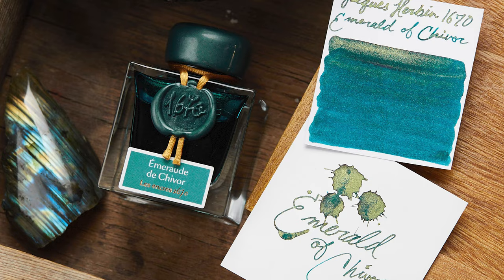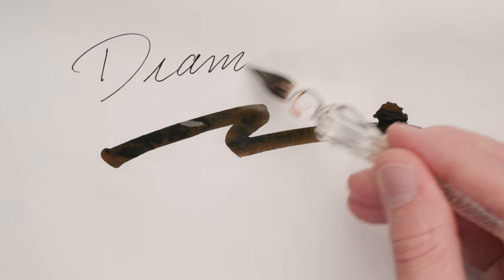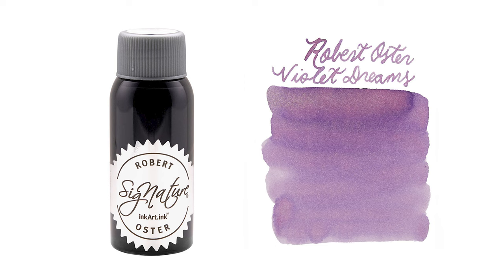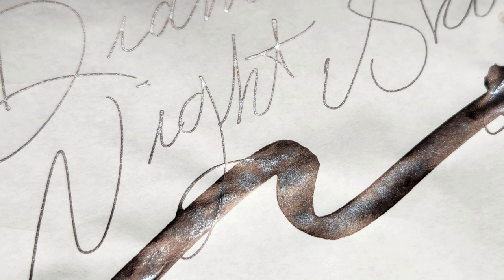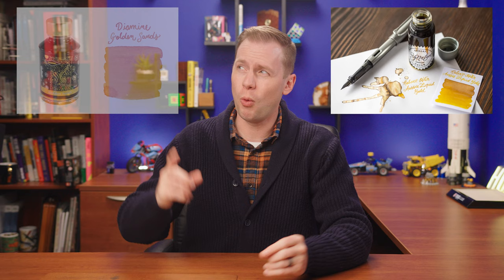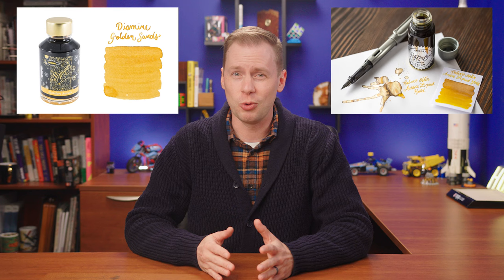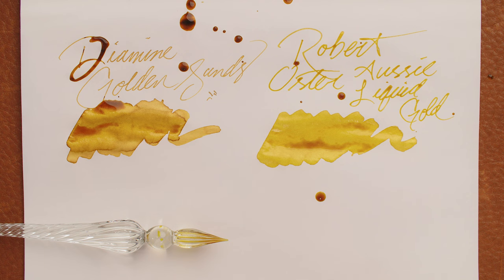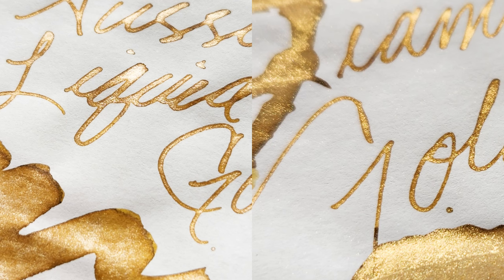The 8 Most FABULOUS Shimmer Inks!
Check out Drew's pick for THE BEST shimmering ink for your fountain pen - according to him, anyway. What's your top shimmering ink?

TIMESTAMPS:
0:00 Introduction
0:23 Jacques Herbin Emerald of Chivor
1:17 Diamine Winter Spice
2:17 Robert Oster Violet Clouds
3:21 Diamine Shimmering Seas
3:42 Diamine Night Sky
4:13 Ferris Wheel Press- Stroke of Midnight
4:46 Rober Oster Rose Gold Antiqua
5:24 Diamine Golden Sands vs Robert Oster Liquid Gold
9:49 Write On!